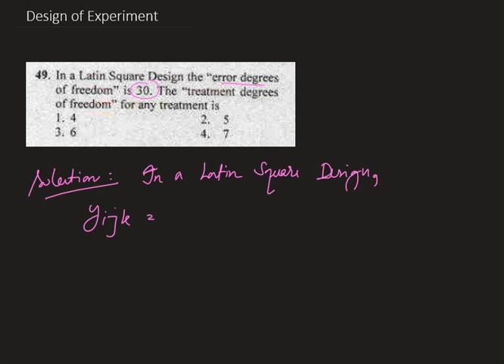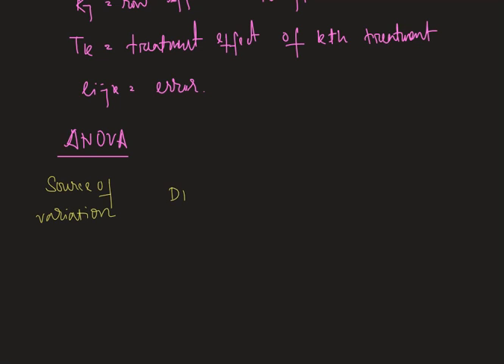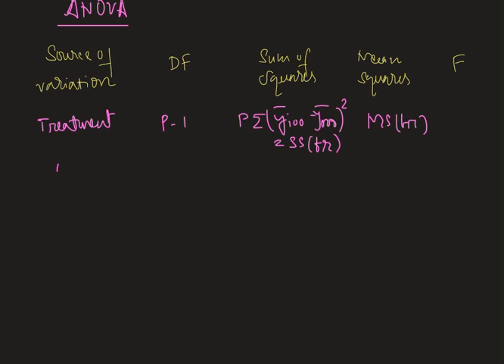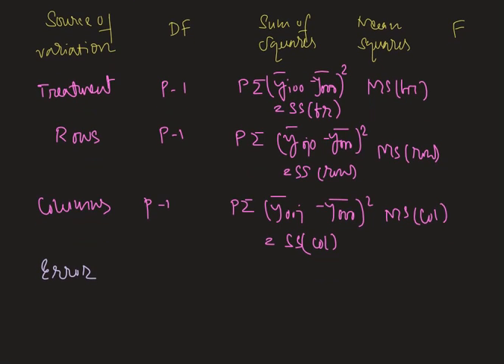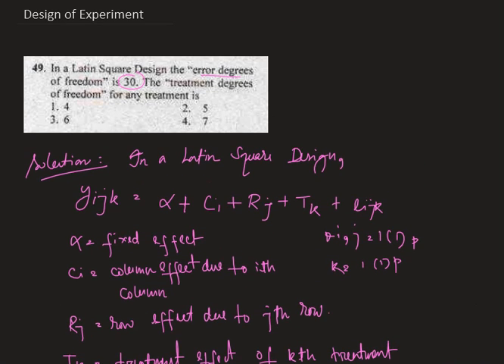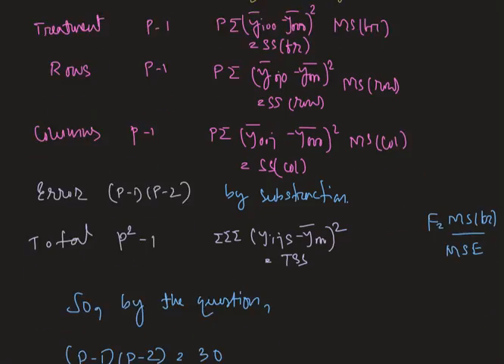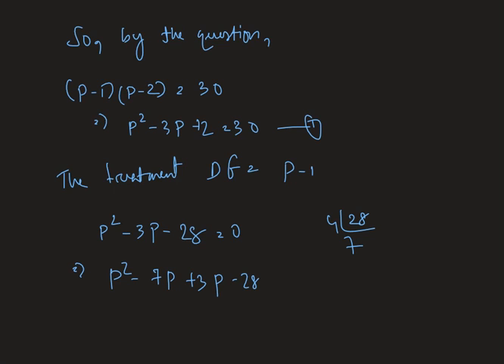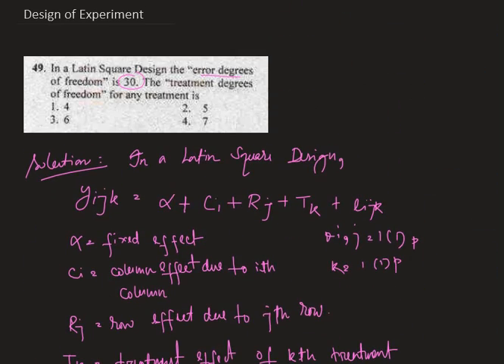Special Questions of UGC NET Mathematical Science. Detailed solution and shortcut tricks for solving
UGC NET exam mathematical science special question discussion with special tips and shortcuts for exam purpose

Part 'A'

Part 'B'

Part 'C'